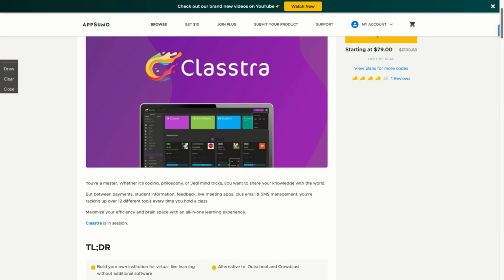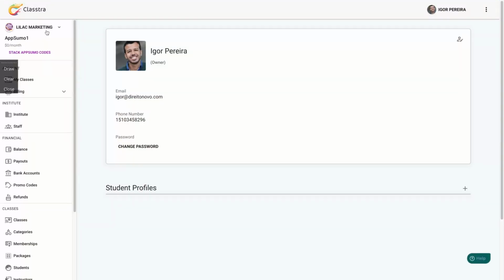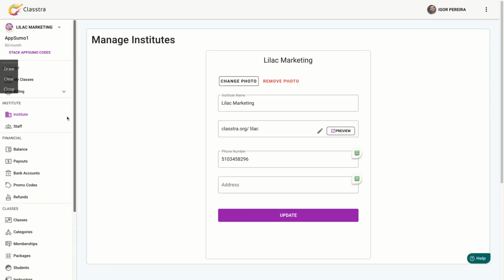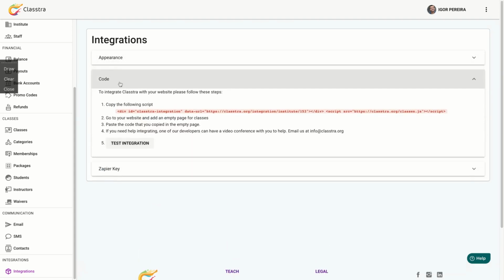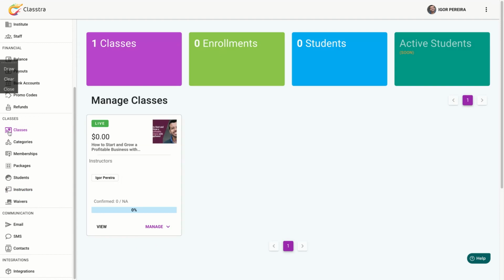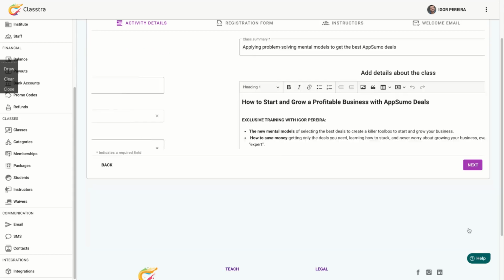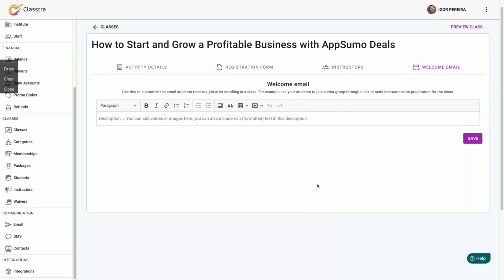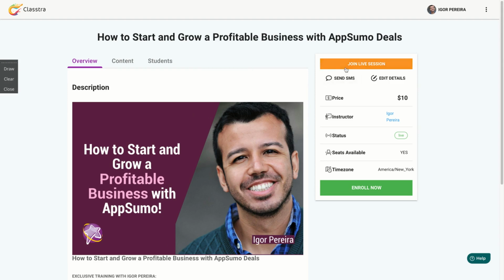Classtra Review and Tutorial: AppSumo Lifetime Deal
Discover more AppSumo Lifetime Deals!